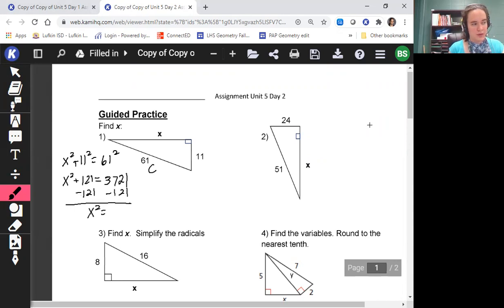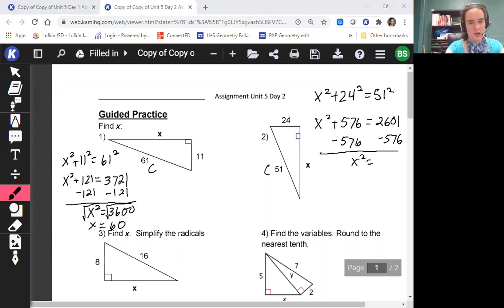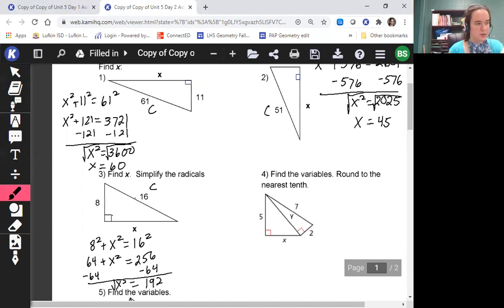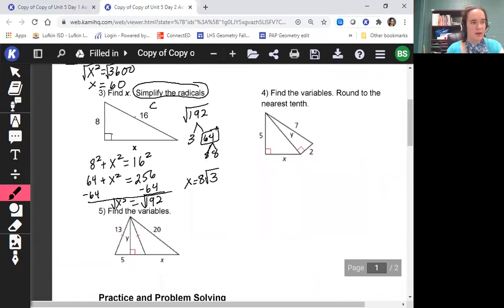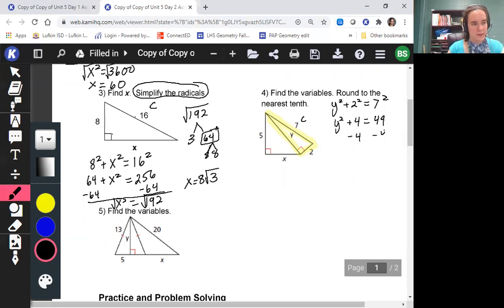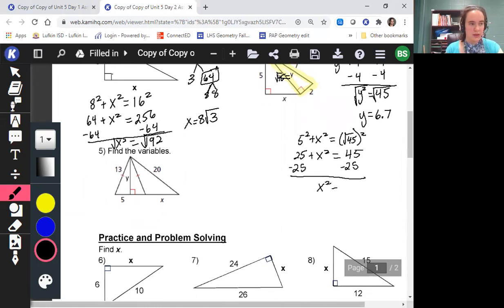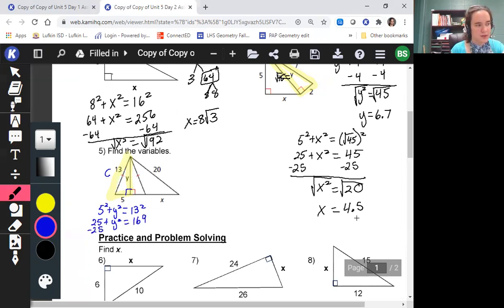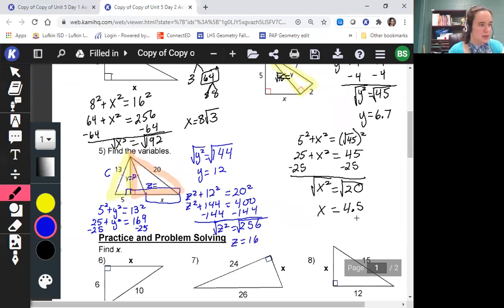Unit 5 Day 2 Pythagorean Theorem Inverse Guided Practice